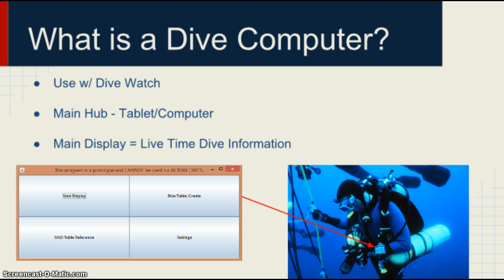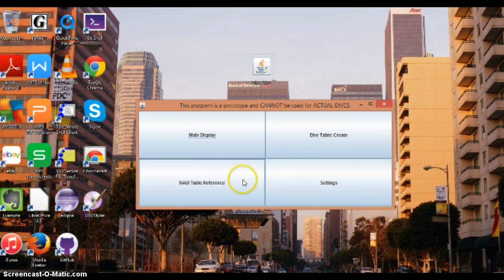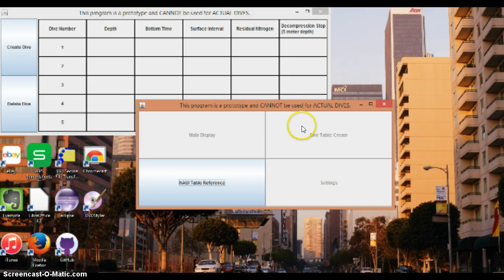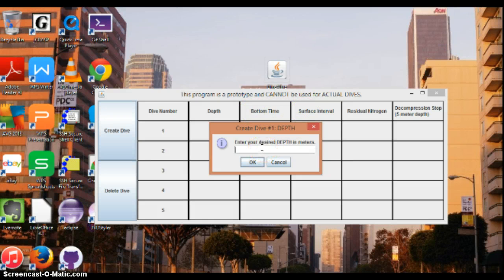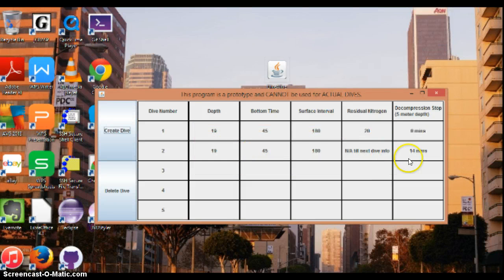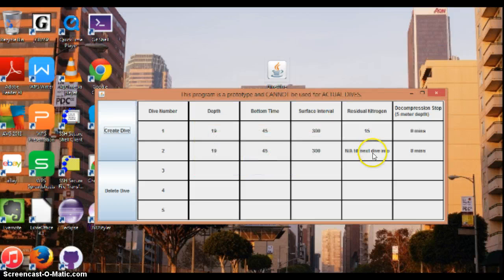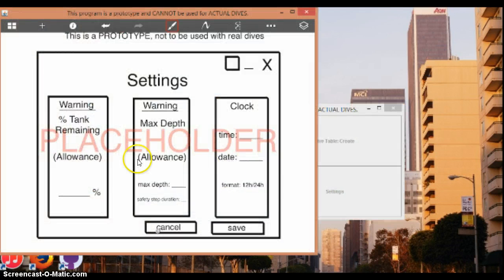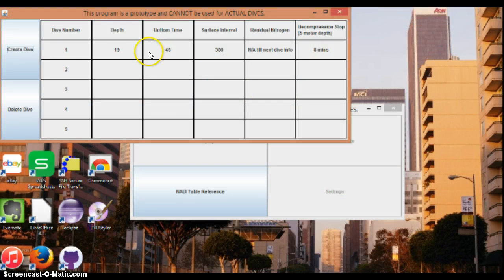ICS 414 Team Gemelli Dive Computer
Dive Computer Application made for ICS 414 Team Gemelli with Jason Delos Reyes, Kristopher Nakamura, and Mauricio Renon.